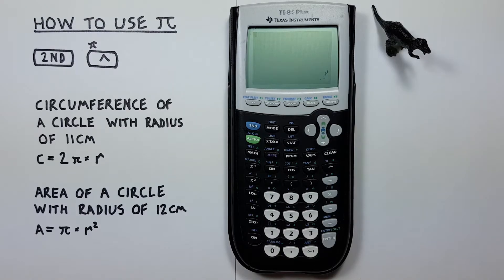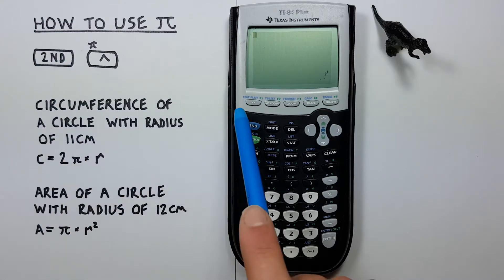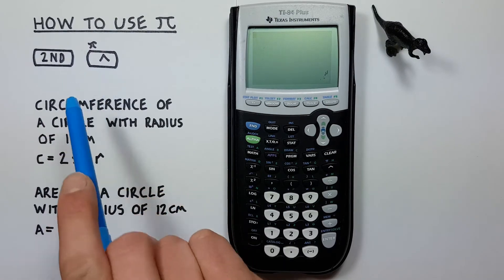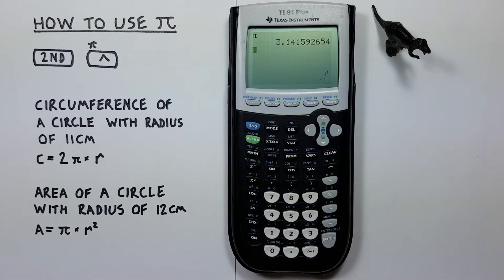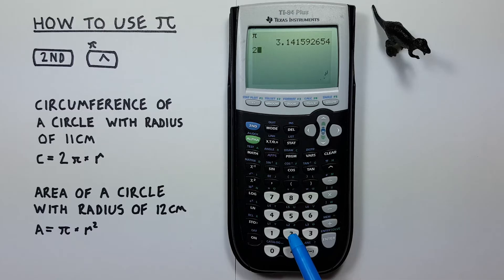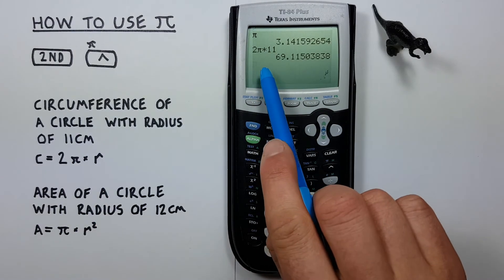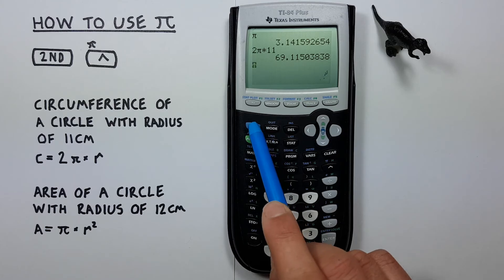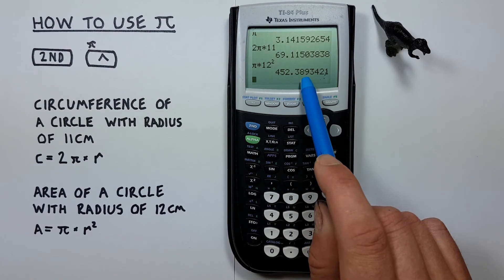How to use Pi on the TI-84 Plus Calculator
A quick tutorial on where to find and how to use Pi (π) function on the TI-84 Plus Graphing Calculator. Examples include finding the Pi key and using it to calculate the Circumference and Area of a circle.

Contents:
0:00 Intro
0:20 Buttons used
0:34 Entering Pi
0:54 How to find the Circumference of a circle
1:28 How to find the Area of a circle
1:59 Outro